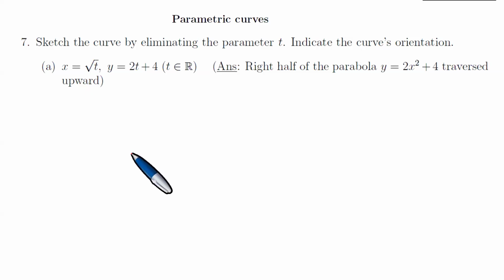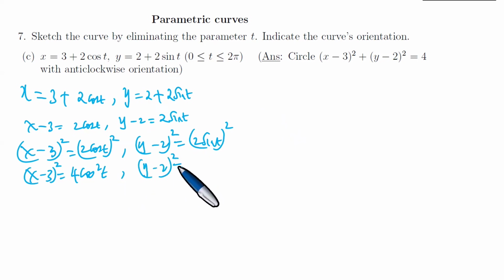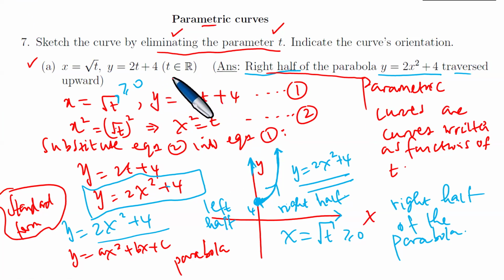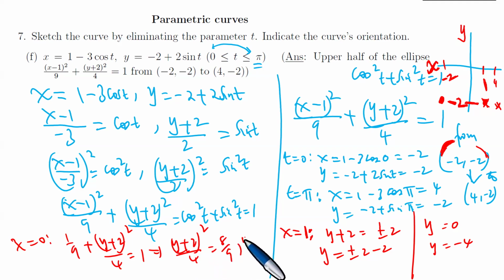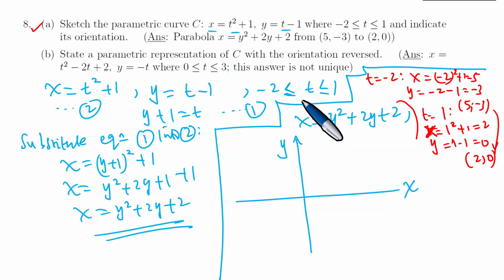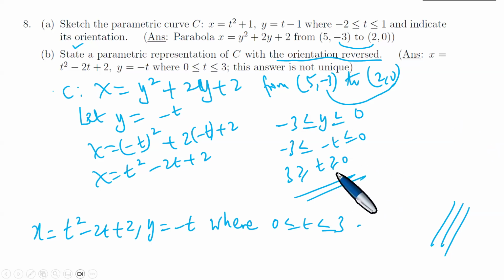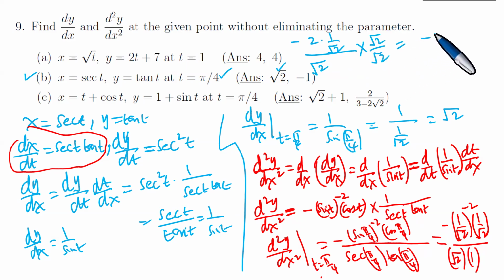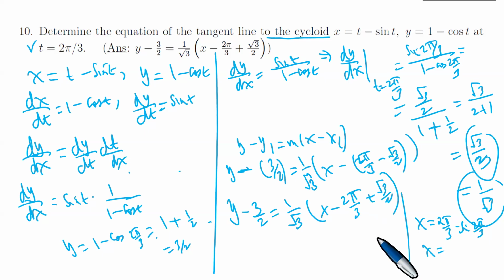MATH141 UKZN Calculus|Sketching Parametric Curves by eliminating t |Find derivatives dy/dx d^2y/dx^2